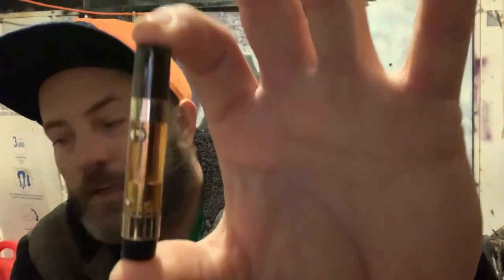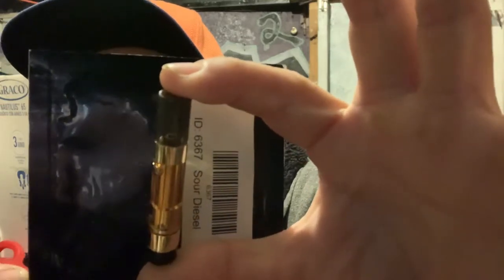Vape cartridge review- ( mitten cookies)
Unfortunately this is my first bad review.  I didn’t like the taste at all.  3 more to go let’s see.    Definitely got me high but flavor is huge for me.